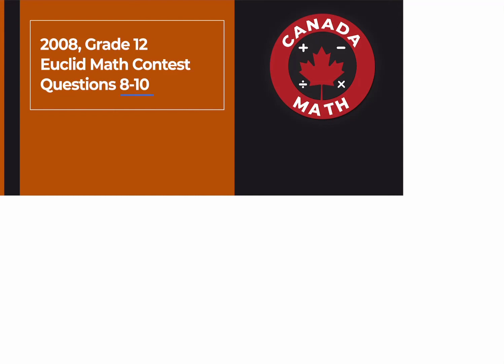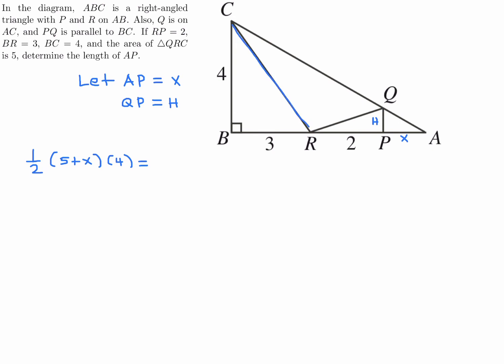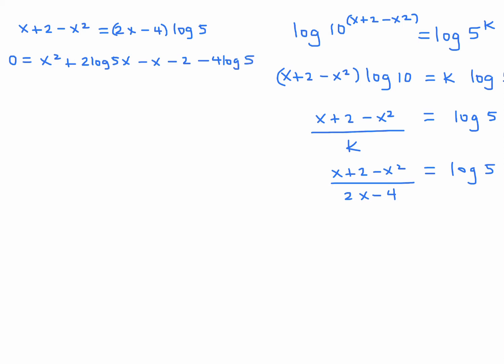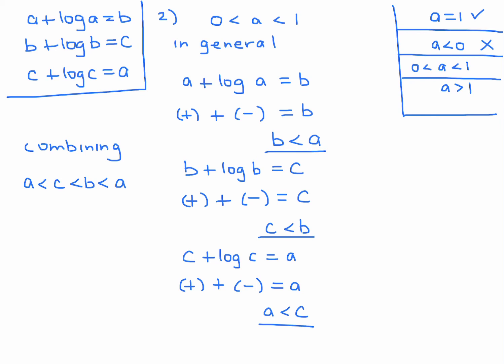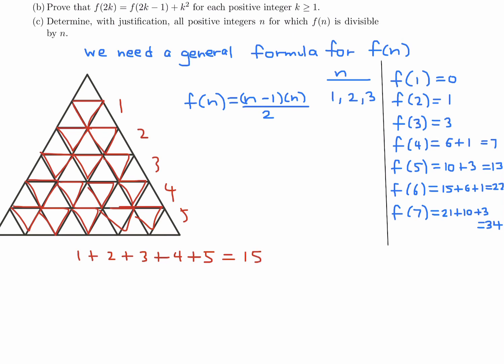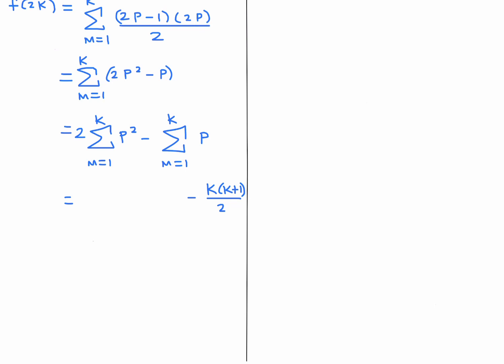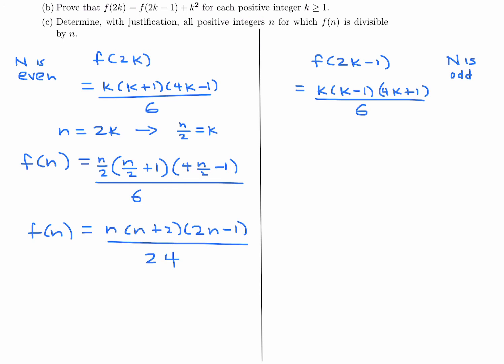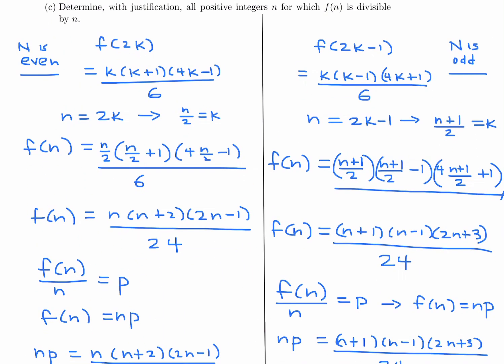2008, Grade 12, Euclid Math Contest | Questions 8-10